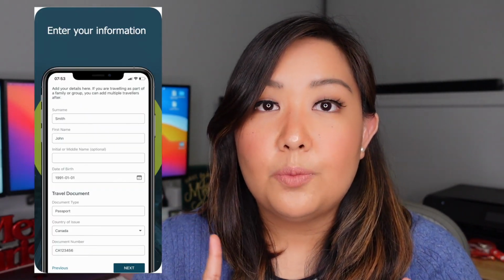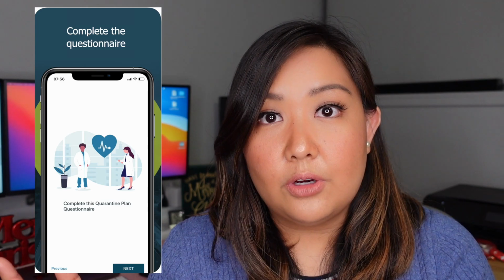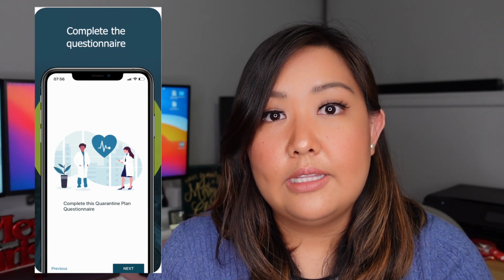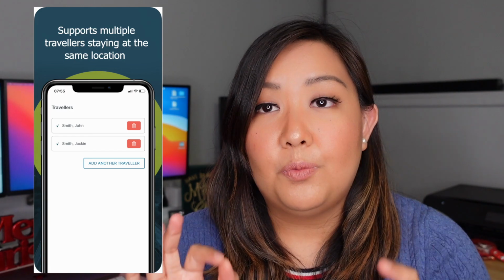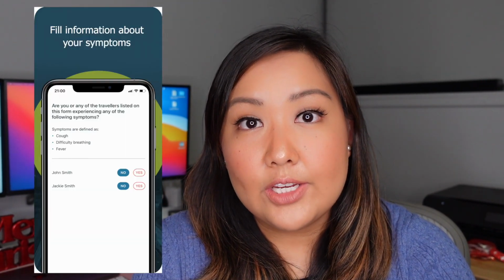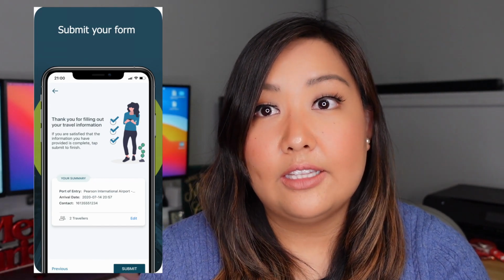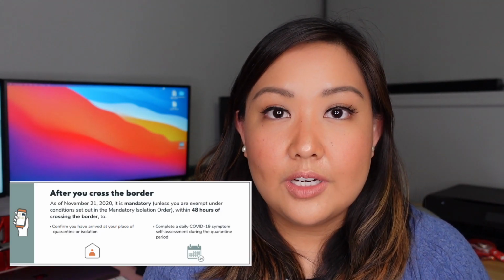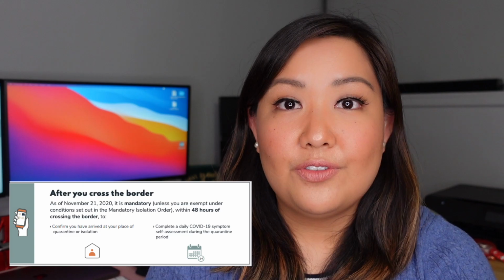ArriveCan app: New Requirement to enter Canada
Goal Progress: 📈 95% . 2.86K/3K

Starting November 21, 2020, all travellers (visitors - immediate or extended family members, workers and students) entering Canada are required to install the ArriveCAN app and submit information prior to boarding their flight.